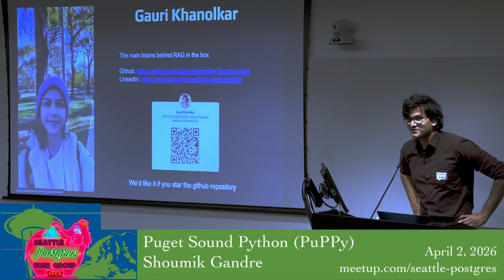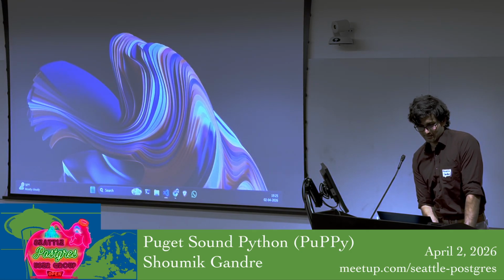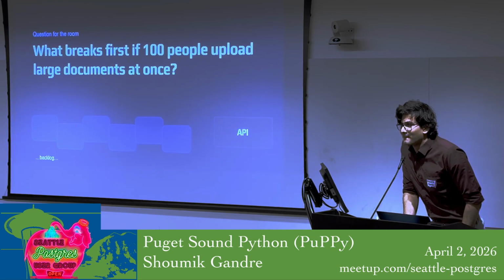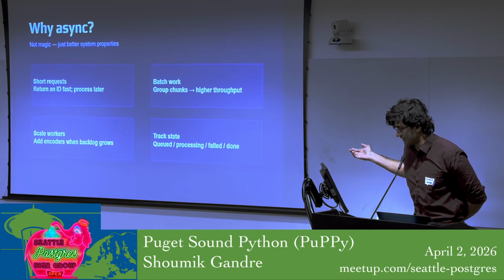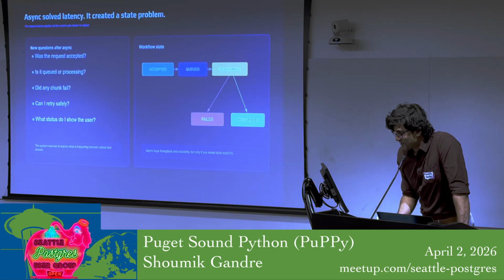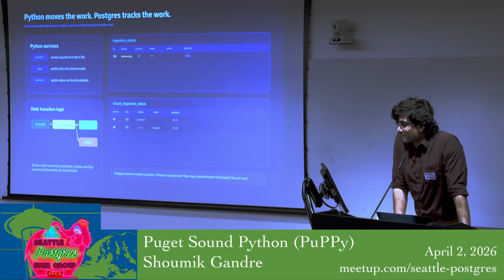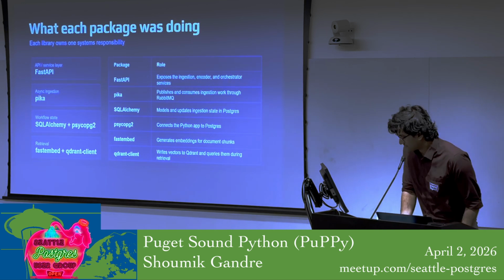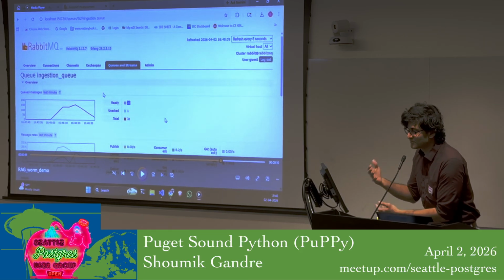SEAPUG and PuPPy - Shoumik Gandre - Using Python Postgres for Async Rag Backfilling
Seattle Postgres User Group and Puget Sound Programming Python - April 2, 2026 - Junaid Hasan, Ivan Schneider and Ivan Schneider - Benchmarking, Schema Migrations, Retrieval-Augmented Gen AI on Python & Postgres

I'll be discussing this repository where I collaborated to create an easy to deploy rag which uses Postgres to track the status of the async request (scheduled in rabbitmq waiting to be stored in vector database)

Speakers:
Shoumik Gandre is a Software Engineer at Amazon Web Services in Seattle where he works on AWS CloudFormation. Outside of work, he enjoys applying machine learning to problems in his own life. Recently that's meant experimenting with deep learning and computer vision to see if he can build a system that helps him learn partner dancing. Earlier in his career, he worked as an AI Engineer at a startup analyzing social networks - building systems that linked people and concepts mentioned on social media to Wikidata, grounding language model outputs in real-world entities.